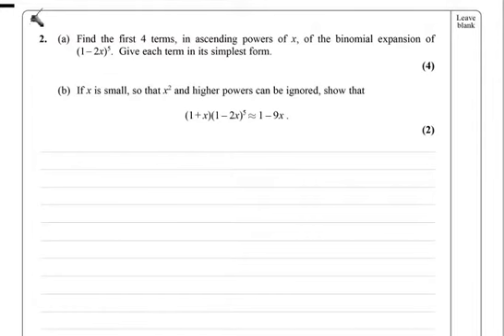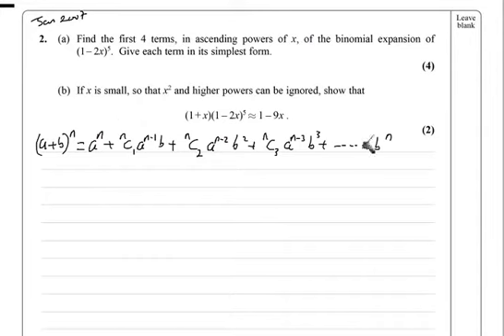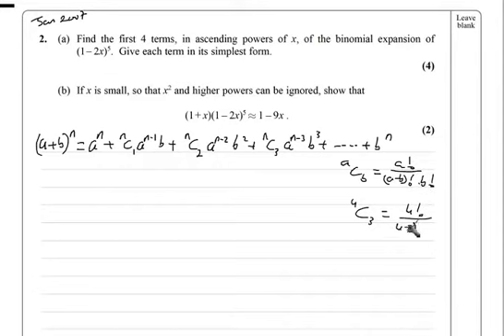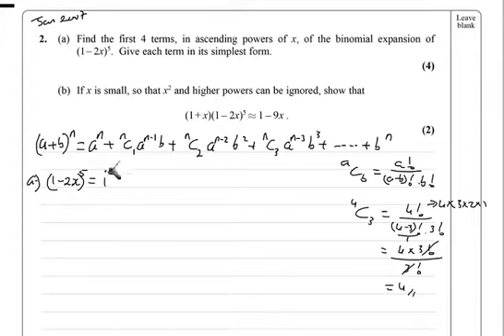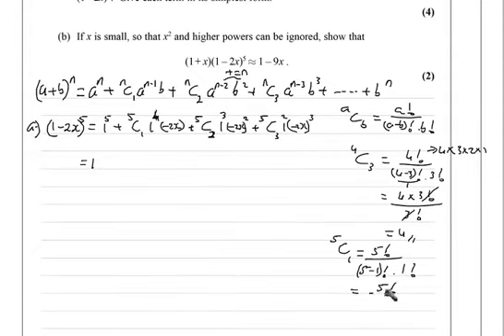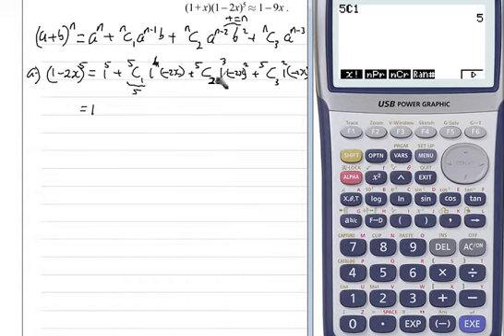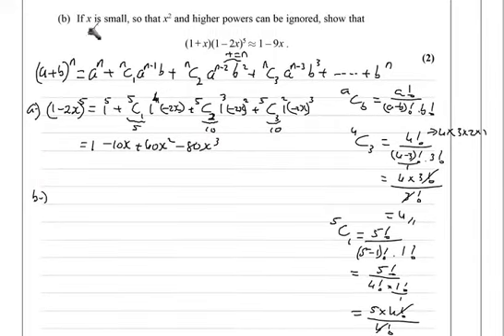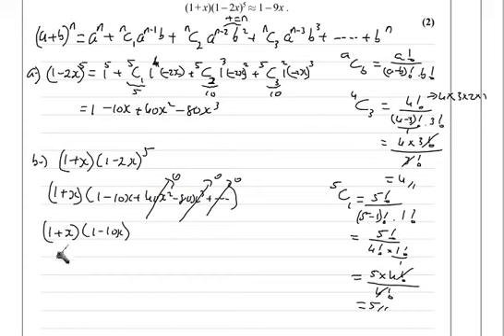mathscyprus edexcel jan 2007 C2 Q2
you can visit my web site and can have online lessons